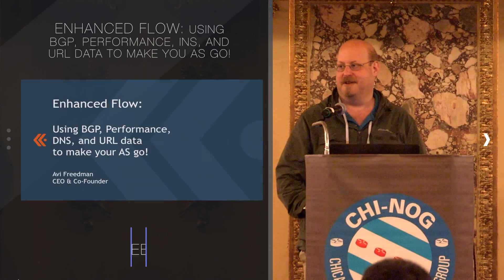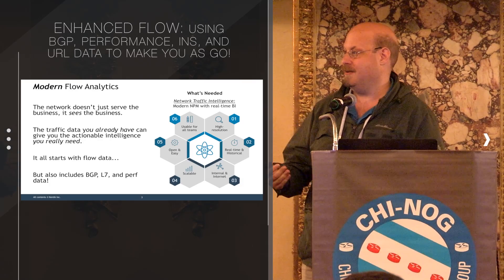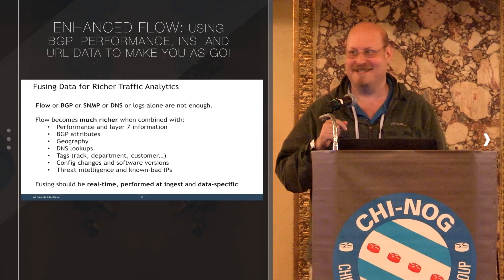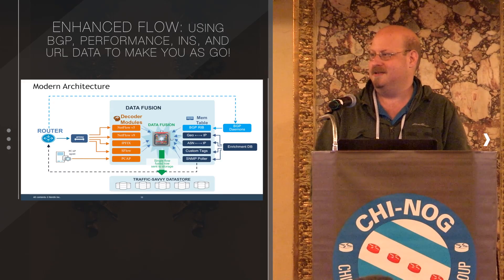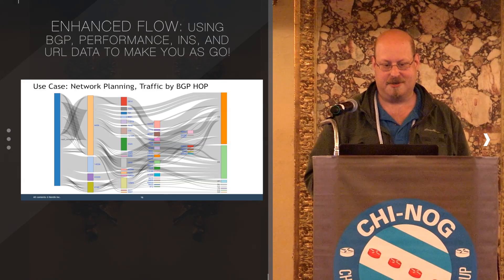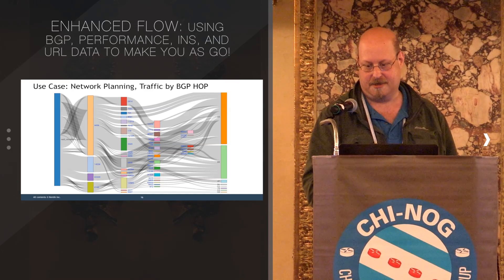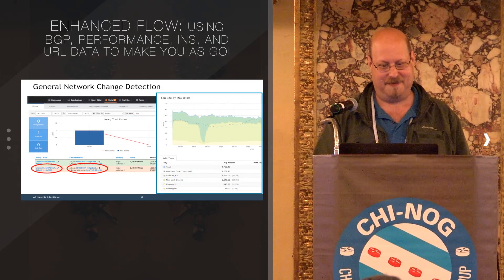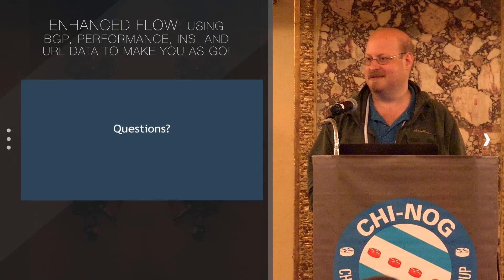How to Use Flow Data Enhanced with BGP, Performance, DNS and URLs by Avi Freedman